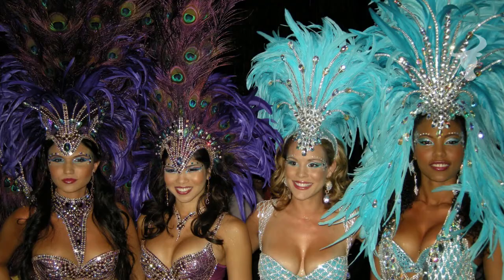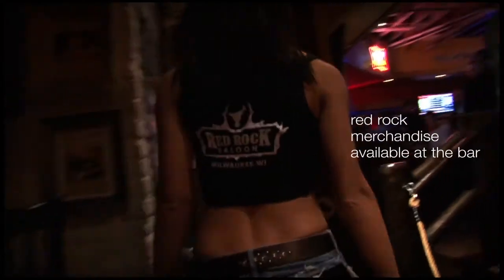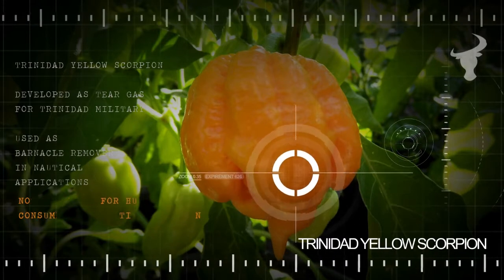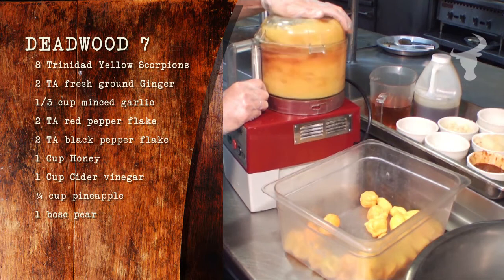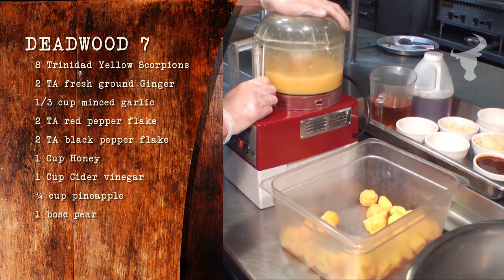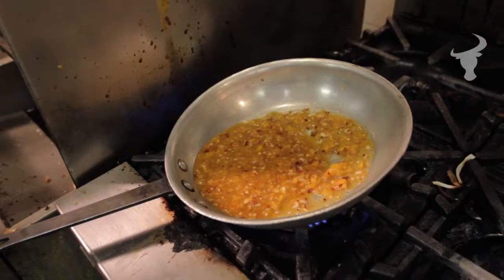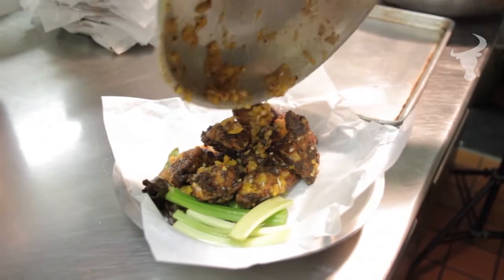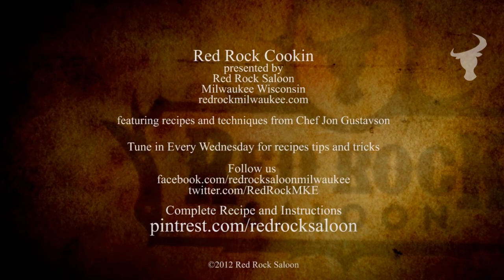Trinidad Yellow Scorpion Pepper :: Deadwood 7 sauce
SHARE THIS LINK

These peppers are genetic engineered to be extremely hot.  Over one million scovilles, with select peppers reaching 2 million.  This particular strain starts off hot and builds to a searing pain that does not stop for a long long time.

What we wanted to do was make a hot wing sauce that had dimension and flavor.
The sauce is going to be very hot but we wanted to have a focus on flavor.  It is our goal to make an experience.

Recipe
8 scorpion peppers
2 TA fresh ground ginger
1/3 cup minced garlic
2 TA red pepper flake
2 TA black pepper flake
1 cup honey
1 cup cider vinegar
¾ cup pineapple
1 bosc pear